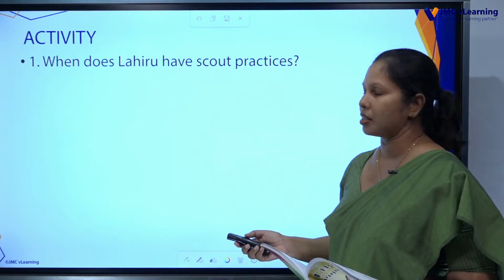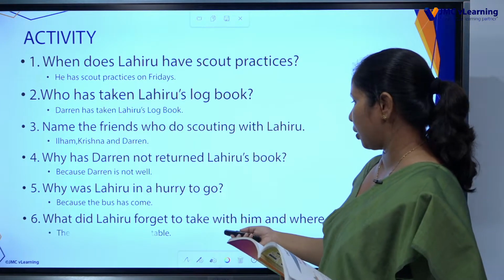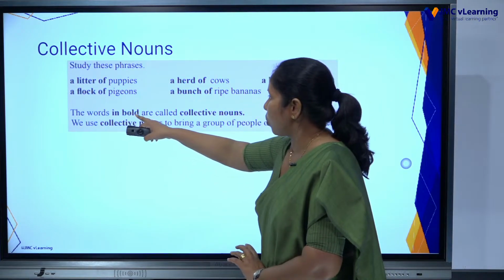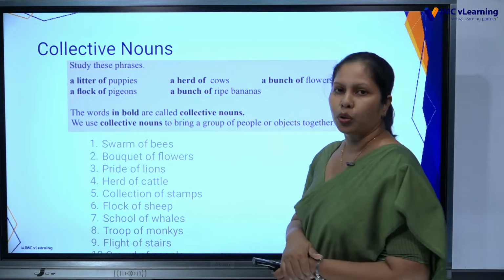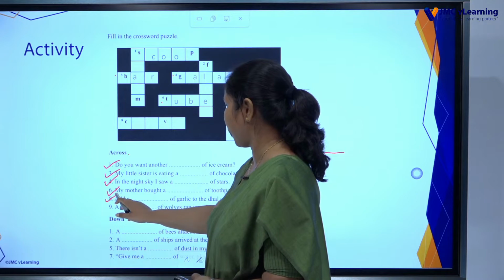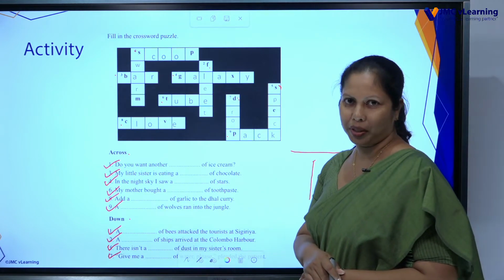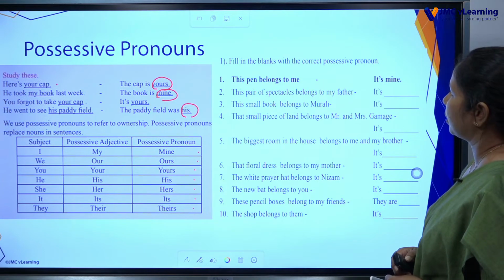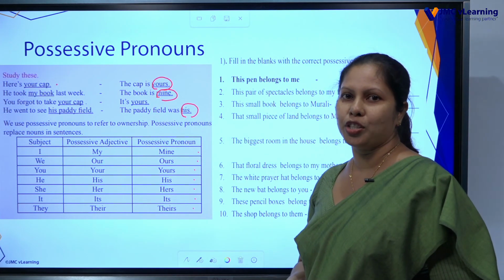Grade 7 English Unit 04 - A Busy Day